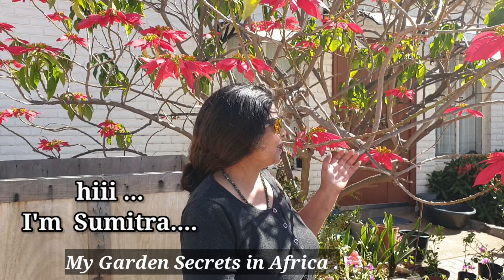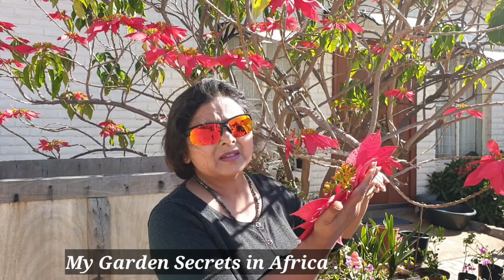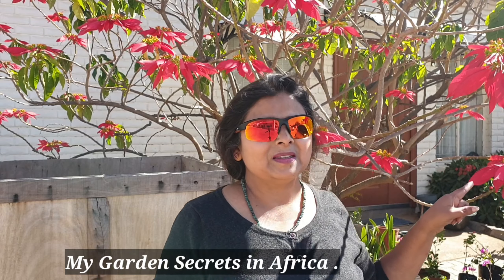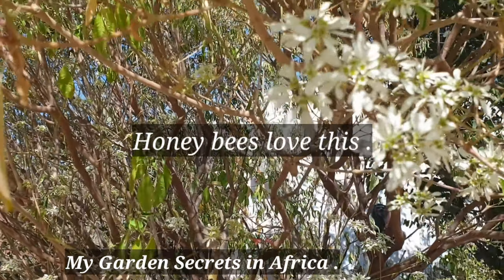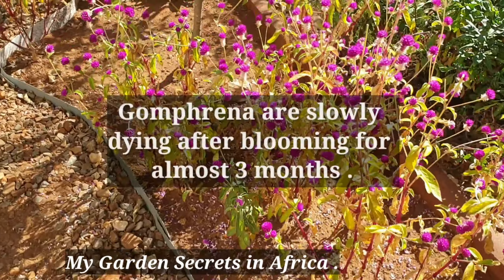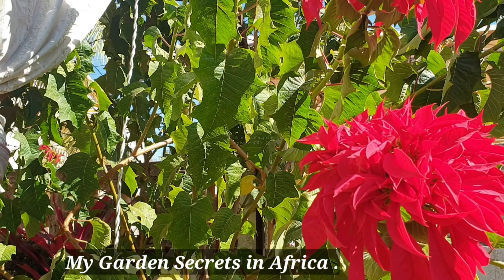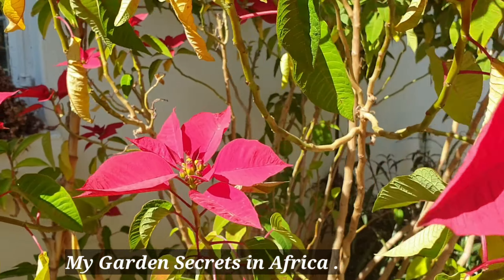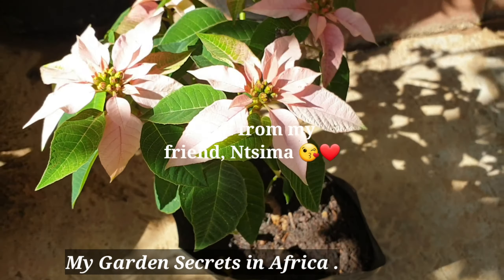Glimpses of winter plants, Poinsettia..magnificent ,few with fragrance or simply bright colours#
0.00  my intro to first poinsettia
1.39 my other types of poinsettia
2.39 another stunning poinsettia , winter rose
3.15 more variety ,last ones .

The red bracts on the poinsettia plant attracts many growers. There are many euphorbia pulcherrima varieties, although the red bract type is the most popular.

Poinsettias have gained a lot of attention around the globe for being a Christmas decoration plant .

Description

The poinsettia which is native to Mexico has become a popular Christmas and holiday plant grown indoors, mainly for the attractive red flower heads and green foliage. The beginnings of this shrub becoming a Christmas plant is said to date back to the 16th century from a tale about a young girl that collected weeds and placed them in front of a church alter, which bloomed in to poinsettias.
This plant is so popular in the US that December 12th is national poinsettia day and they can be bought from many types of stores.
Leaves and flowers: The flower head is made up of the red bracts with small yellow flowers in the center of the head. The bracts look the same lobed leaf shape as the dark green leaves, but just different in color. It's the bract rather than the flowers that make this an attractive ornamental plant. Although, the red bract variety is the most popular, a grower can also find pink, whites and pale cream colored varieties.
The flowers (bract) usually last for about 2-6 months after being purchased. When buying a plant check the small yellow flowers have not opened yet, so your have a longer flowering period. If they're opened already your likely to get much less time with flowers.
After flowering: After the euphorbia pulcherima has flowered and the leaves fall - that is the end of this wonderful looking shrubs life, unless you have the time and patience to get it re-flowering again for the following Christmas.
Re-flowering: Here is the basic steps for encouraging this plant to bloom again, which is not easy.

April - May: Cut back all the stems (once the bract and leaves have started to fall) to approximately 4 inches in length, water less and allow the soil to become dry with the plant sitting in a cool shady spot (60F°/15°C - 65F°/18°C) . This should to be done in the month of April – May.

May - Sept: During May re-pot and replace most of the old potting mix, then begin watering. Water thoroughly once the soil becomes dry and feed every 4 weeks until September. The pot can be slightly bigger if the roots are becoming bound to the old pot. During this period prune the new growth so you have only 4-5 strong stems and 1-3 leaves on each of them.

Oct - Nov: At the end of September is when light control is very important. The poinsettia will now need to be covered for 14hrs a day (from about 6pm - 8am) with a black plastic box or bag. This will need to be done daily for 8 weeks. During the day place the plant on a brightly lit windowsill or near, and continue normal watering and feeding.

December: Yippe...you can now stop artificial light reduction, should see buds appearing and it may have grew a bit taller. Begin normal care and attention from now and stop fertilizing until February.